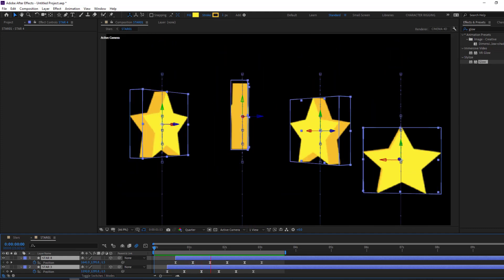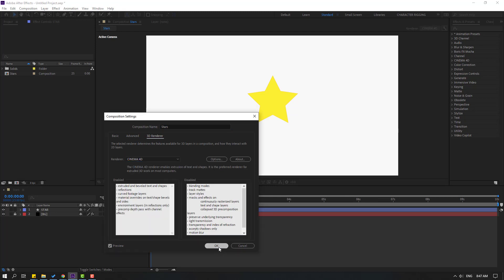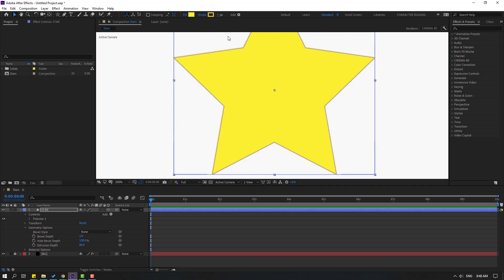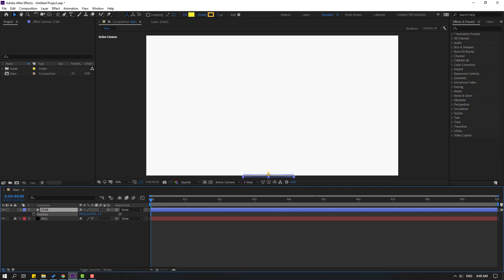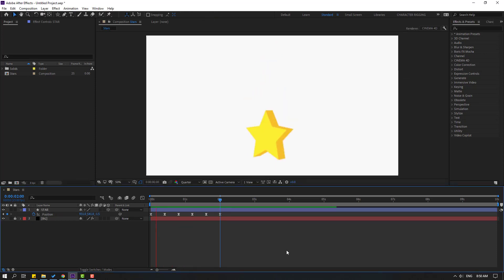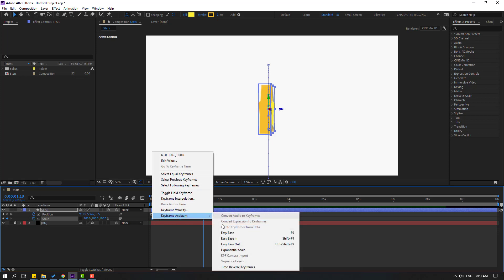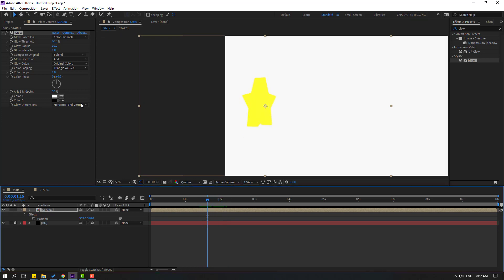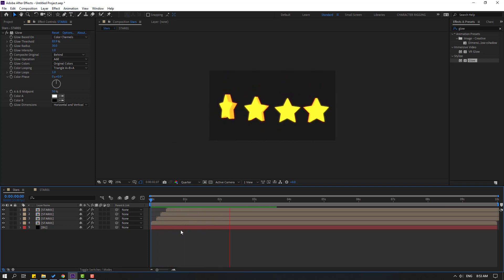3D Review Stars Animation in After Effects Tutorials | NO PLUGIN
Hi guys, welcome to my new After Effects tutorial. In this tutorial i will show how to make 3D review stars animation with After Effects. Let's get started!